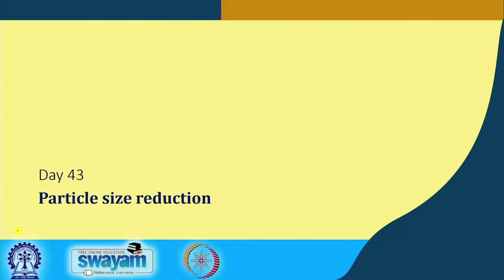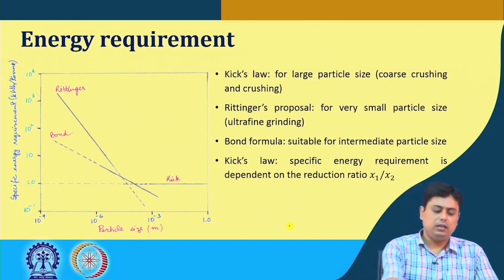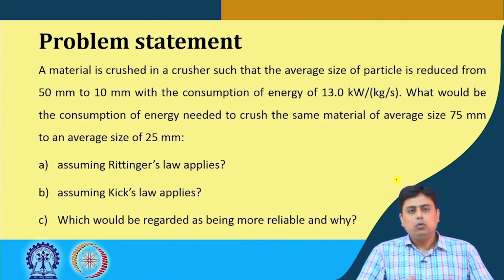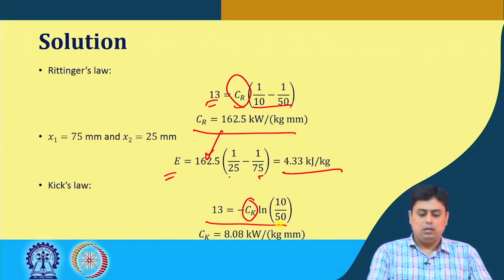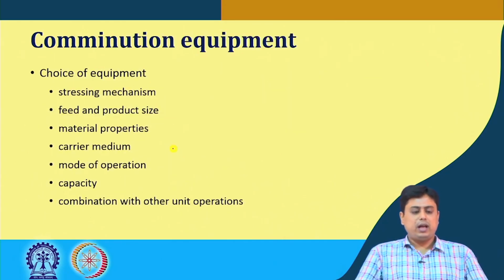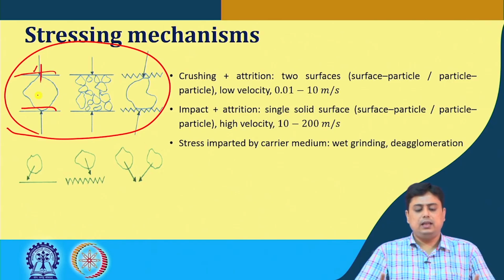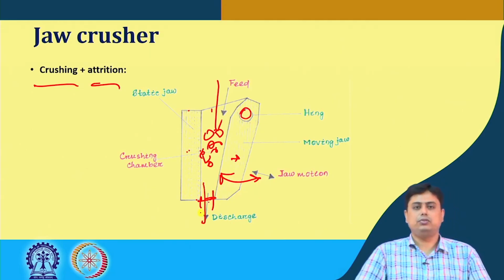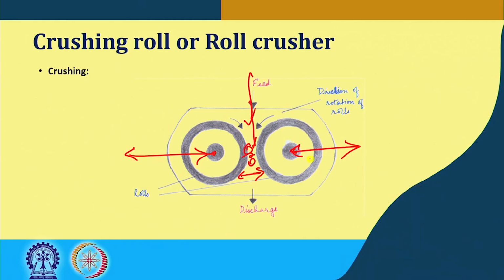Lecture 43: Particle size reduction (Contd.)